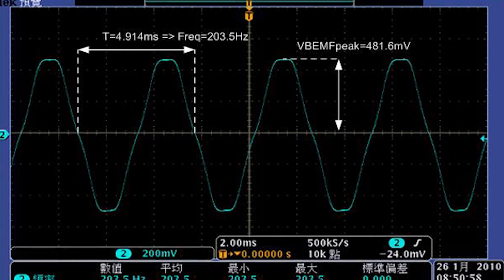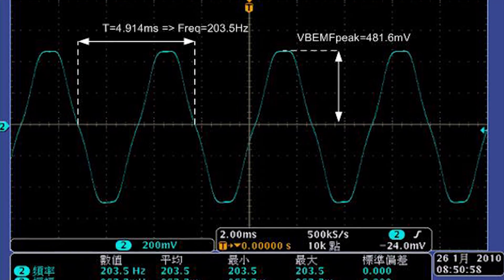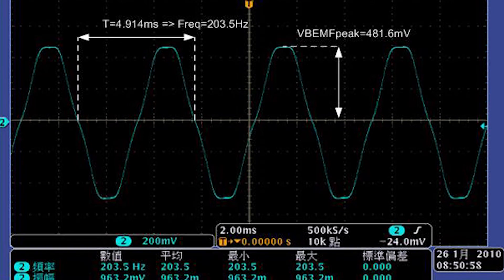Microchip's Motor Driver Solutions FAQs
This video answers popular questions about the highly integrated motor drivers from Microchip.